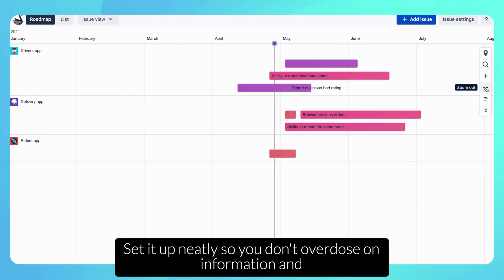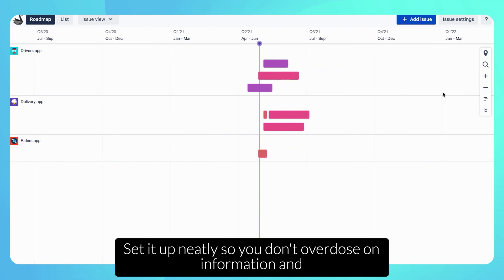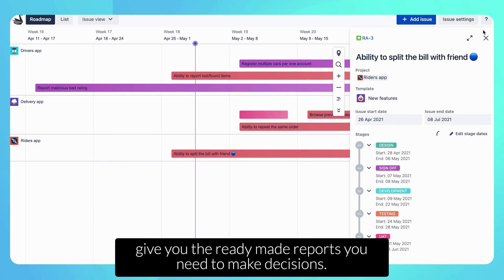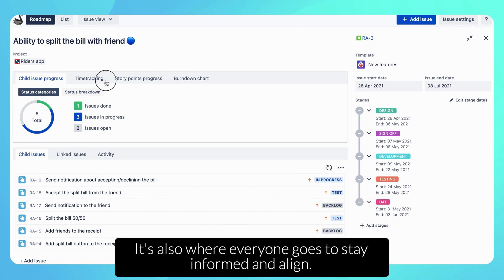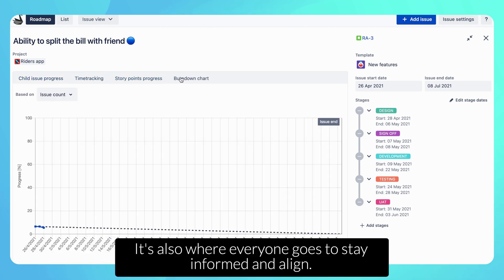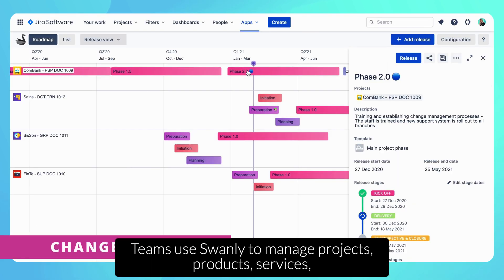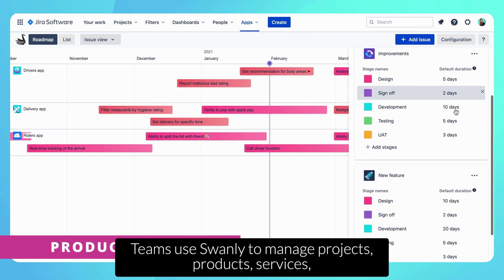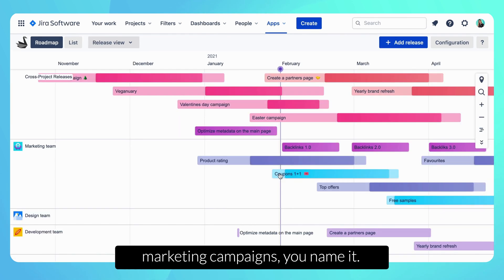Swanly - Roadmapping & Project Portfolio Management Tool For Jira Cloud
✅ Jira Project Management made easy! Manage projects, products and services. Easily integrate Swanly with Jira Cloud.

Jira portfolio project management roadmapping and reporting tool for epics, issues and release management + cross-project releases

Swanly app for jiracloud brings clarity, structure, visibility and efficiency to your work. It is a comprehensive planning and roadmaping tool designed to provide easy, centralized access to all the information you need across Jira projects and teams.

👉🏻 Swanly Key Features:

    - Drop down for deliverable stages
• Dark mode
🏅 Atlassian Silver Marketplace Partners
👇🏻🦢 Try Swanly today in Atlassian Marketplace🦢👇🏻